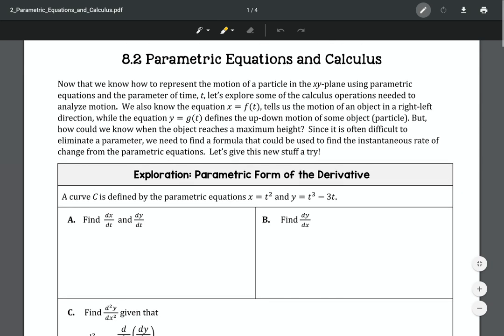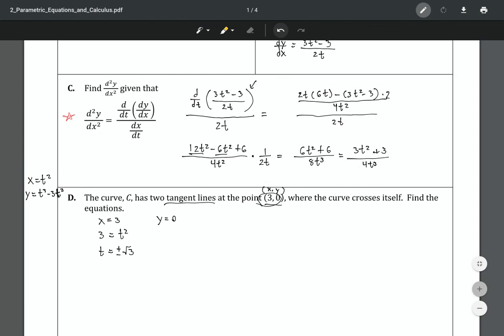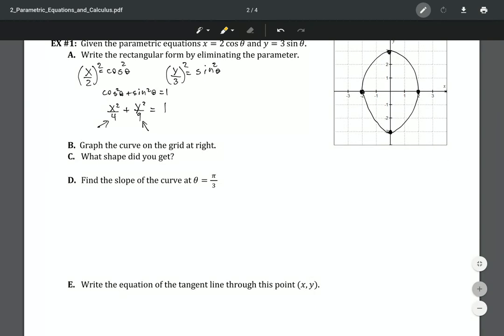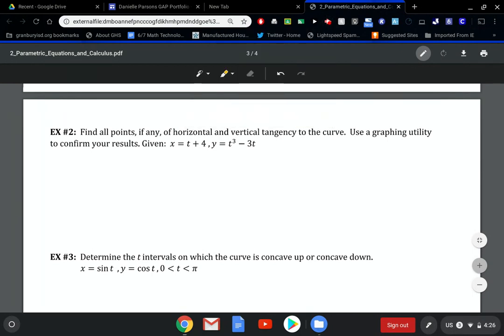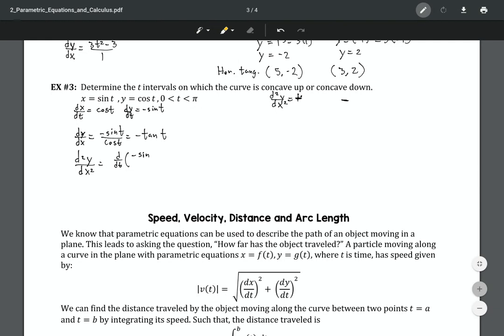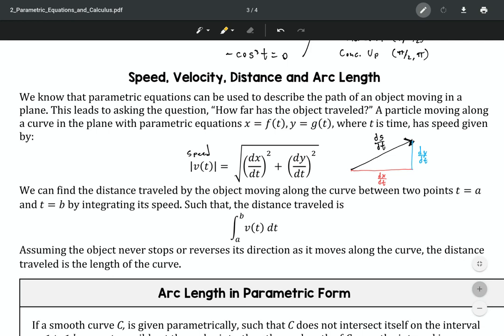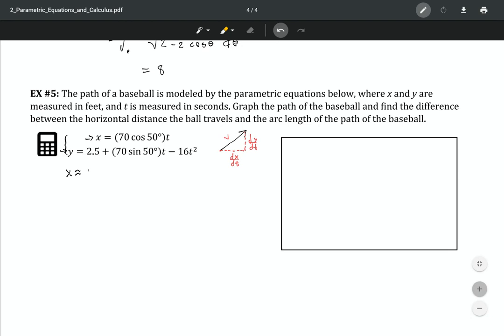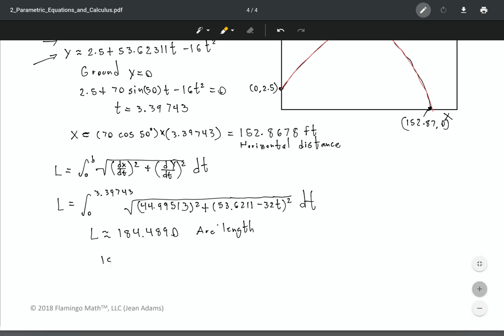8.2 Parametric Equations and Calculus